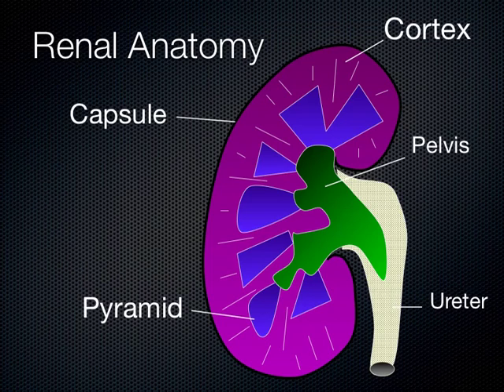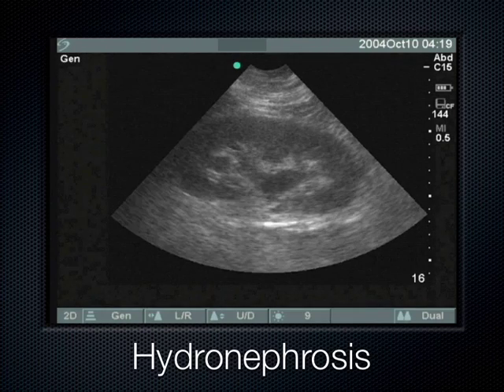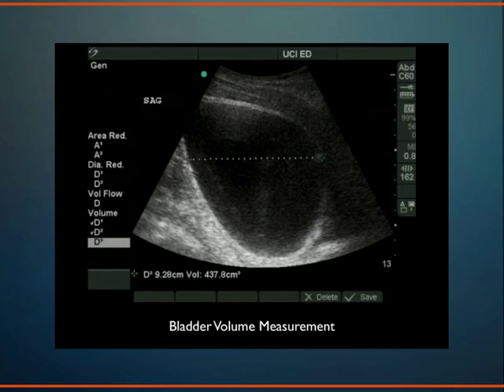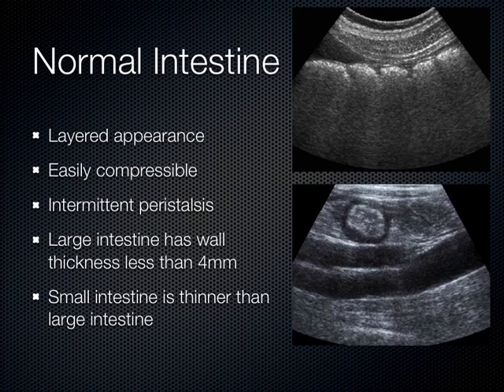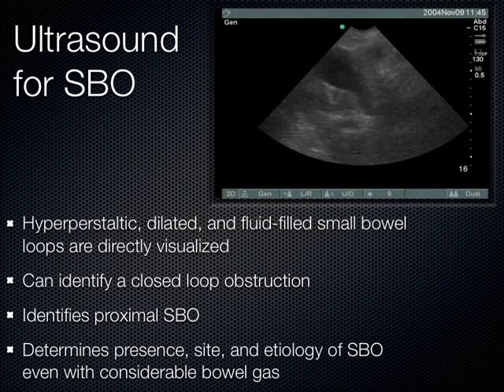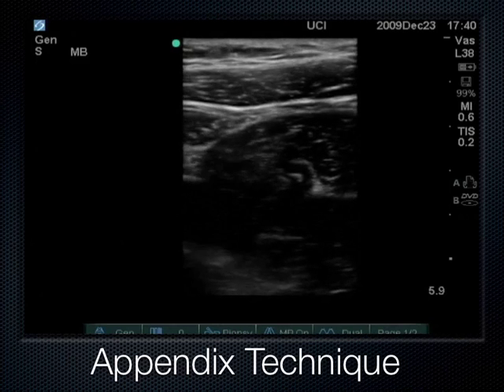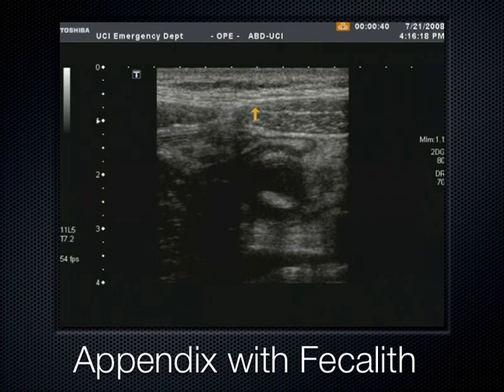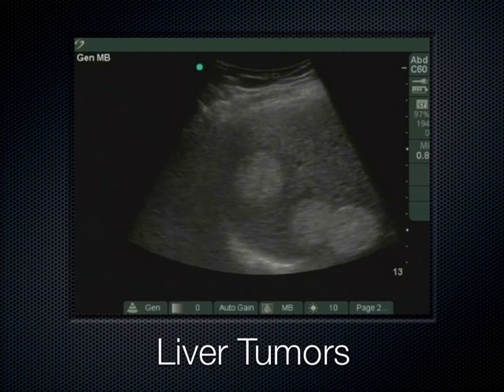1 Abdominal and Renal Ultrasound